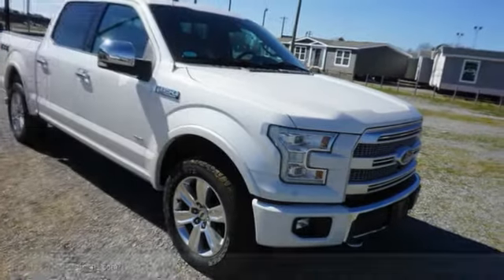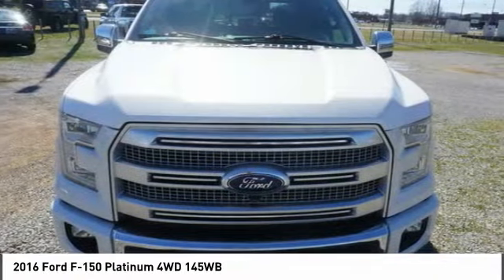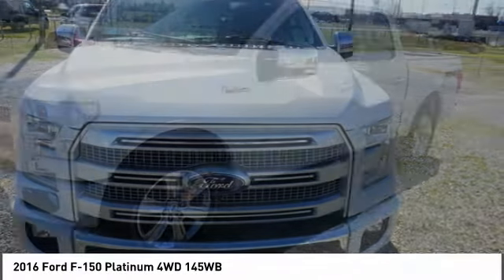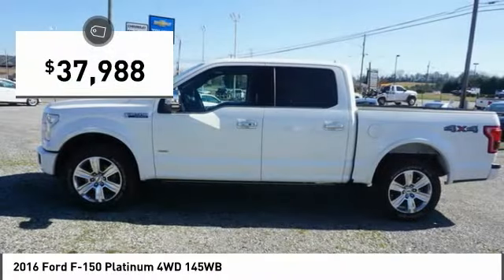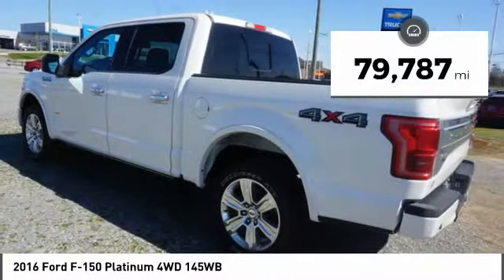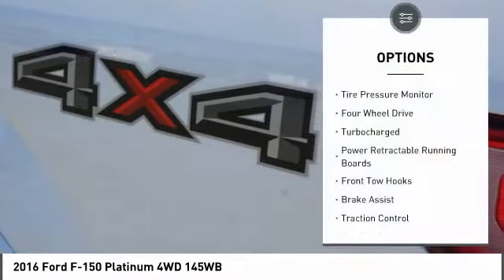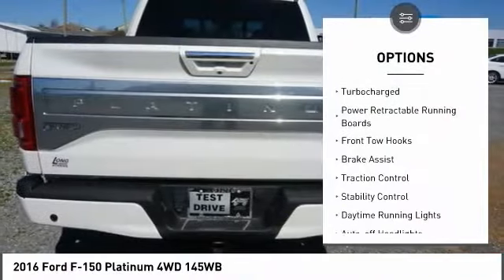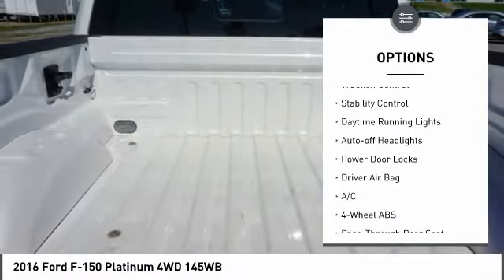2016 Ford F-150 C05193A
2016 Ford F-150 Platinum 4WD 145WB

Pick up this White Platinum Metallic Tri- 2016 Ford F-150, available today at Long Of Athens. This could be the one you've been searching for.